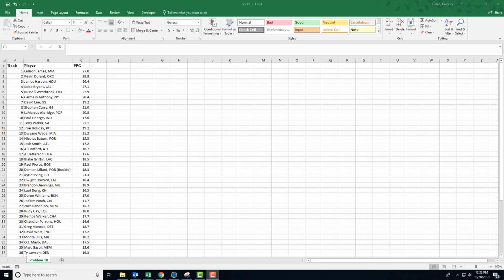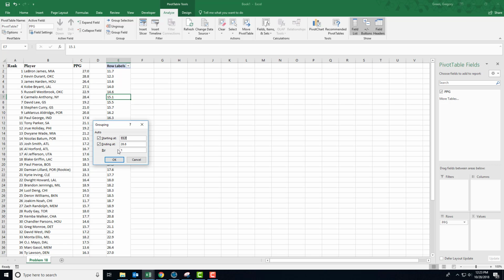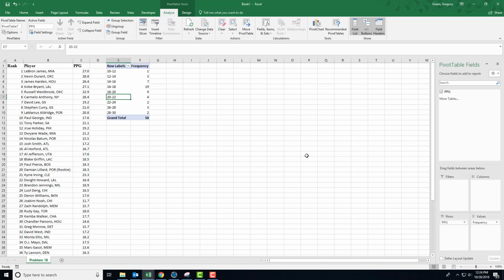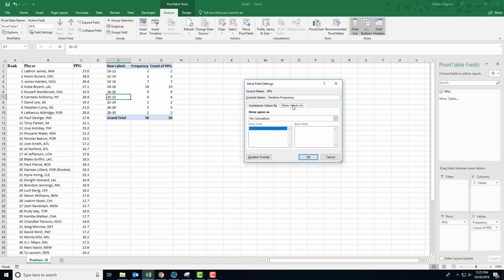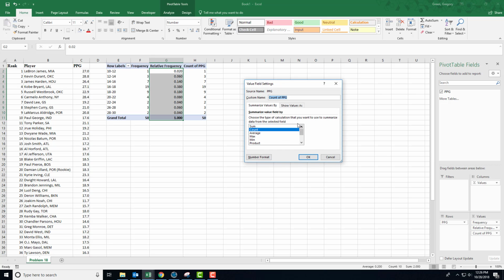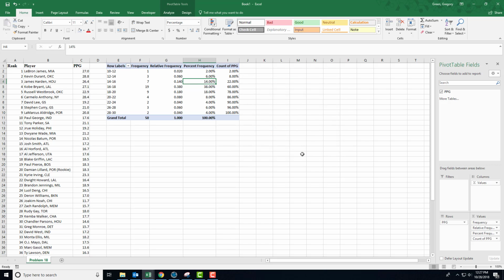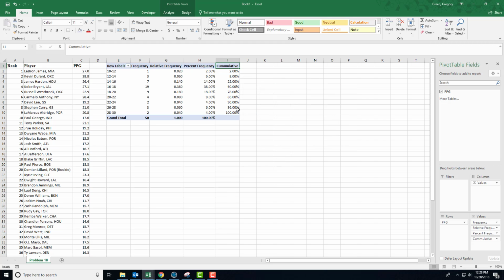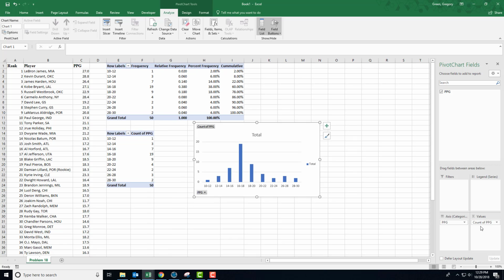Pivot table creation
An example of creating a pivot table.